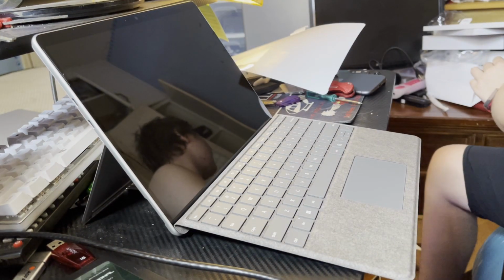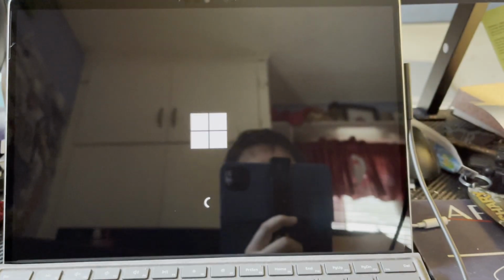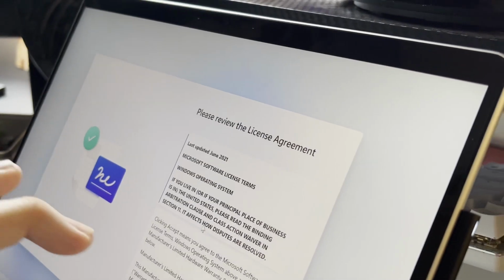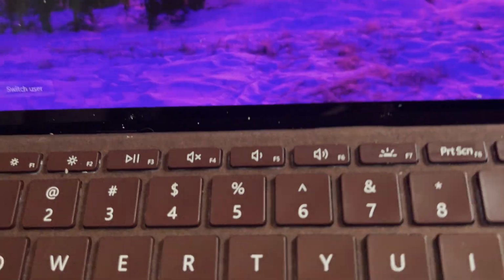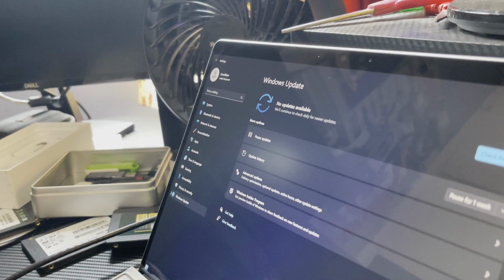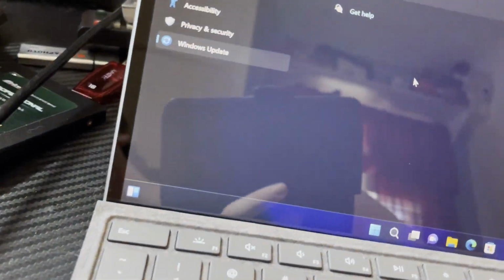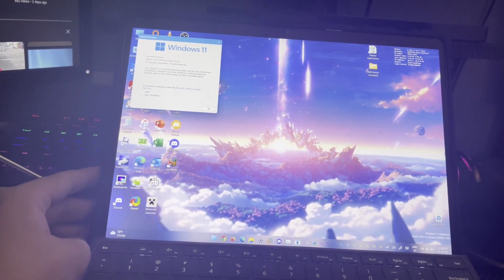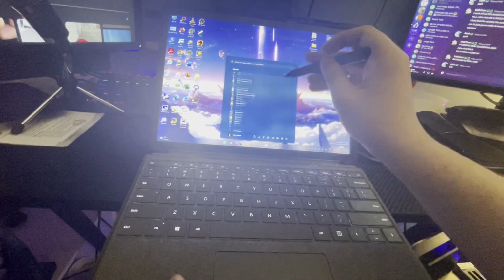Microsoft Surface Pro 9 Unboxing, Setup, & Review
Hey Guys! In todays Video, I unbox, Setup, and give you guys a review on my Surface Pro 9 I got back also in July. I hope you guys will enjoy!

Vlog Channel: @ZachsTechPlaceVlogsOfficial

Tech Destruction Channel: @TeckWreckerOfficial

Chapters:

00:00: Intro
00:20: Unboxing
03:19: Setup
11:17: Review
14:17: End